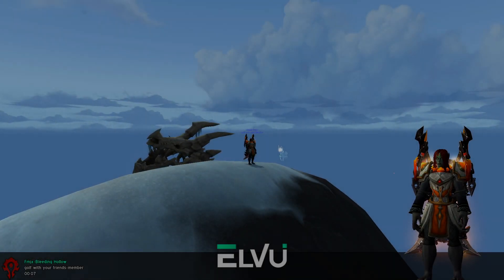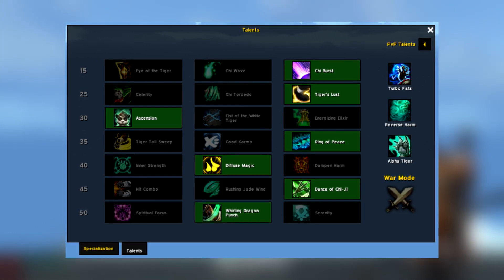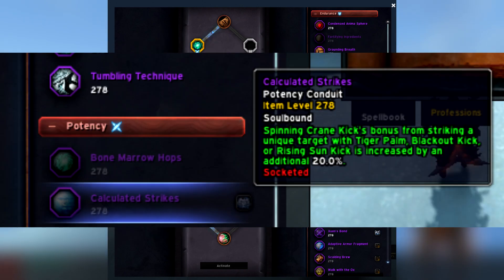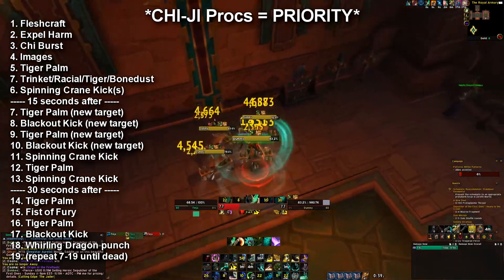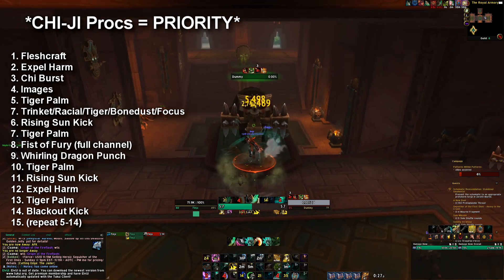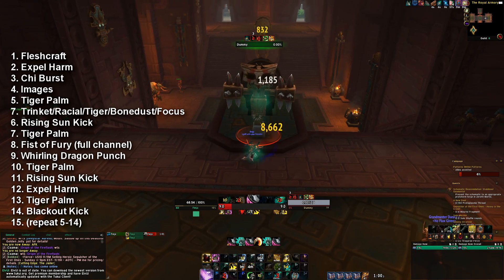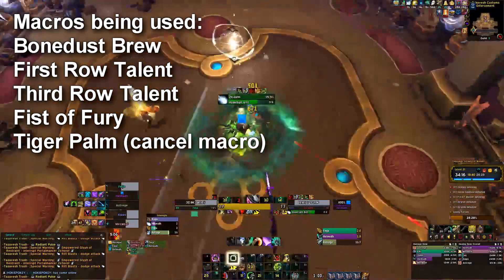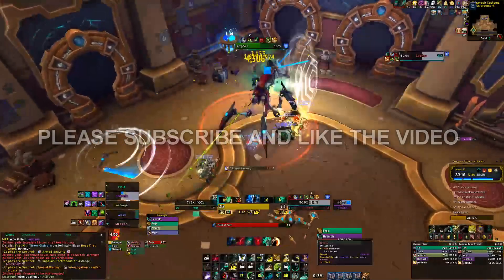THE ULTIMATE 9.2 BEGINNER WINDWALKER M+ GUIDE | Talents, UI, Rotation, Gear & MORE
Alright kids. Buckle up. The ultimate 9.2 Windwalker m+ guide has finally arrived after many weeks. Sorry for the delay. Let's begin the guide. Below are timestamps which will help you pick what section of the video you would like to watch or refer yourself to.

Timestamps:
00:00 It Begins
00:15 Introduction
00:55 Talents
01:15 Covenant
02:20 Soulbinds
02:34 Conduits
03:48 Rotation OVERVIEW
04:01 AOE Rotation
06:50 Single Target Rotation
10:30 Stats, Gear, Legendaries
13:38 Macros, Weakauras, UI

Dominos: Must configure yourself :(

Addons Used:
Angry Keystones
Details!
Dominos
Method Raid Tools
OmniCD
Premade Groups Filter
Raider.IO
Simulationcraft
WeakAuras
ElvUI

Macros:

Bonedust Brew:
/cast [@cursor] Bonedust Brew

First Row Talents:
/stopmacro [channeling:Fists of Fury]
/cast [talent:1/1] Eye of the Tiger; [talent:1/2] Chi Wave; [talent:1/3] Chi Burst

Third Row Talents:
/cast [talent:5/1] Inner Strength; [talent:5/2] Diffuse Magic; [talent:5/3] Dampen Harm

Fist of Fury (start/cancel macro):
/cast Fists of Fury
/stopcasting Fists of Fury

Tiger Palm (cancel FoF macro)
showtooltip Tiger Palm
/stopcasting [channeling:Fists of Fury]
/stopcasting [channeling:Crackling Jade Lightning]
/cast Tiger Palm

BOP Taunt Macro:
/cast Provoke
/cancelaura blessing of protection

Focus Kick Macro:
/cast [target=focus] Spear Hand Strike

Check Weapon IDs Macro:
/run local function id(s) return strmatch(GetInventoryItemLink("player",s) or "","(item:%d+:%d+):") end for i=16,17 do if id(i) then ChatFrame1:AddMessage("/equipslot "..i.." "..id(i)) end end